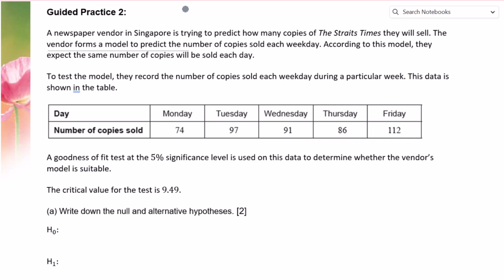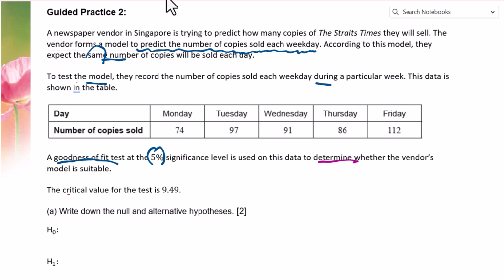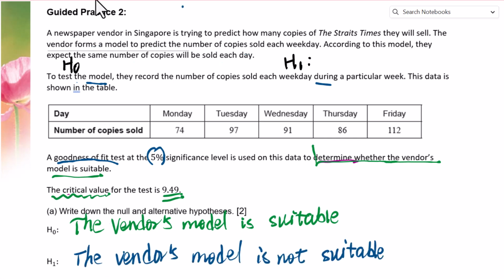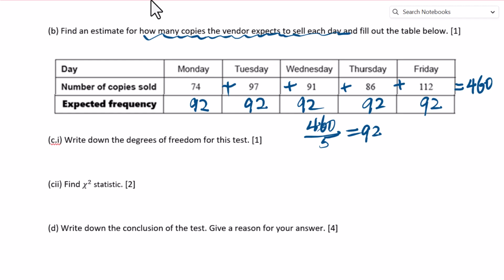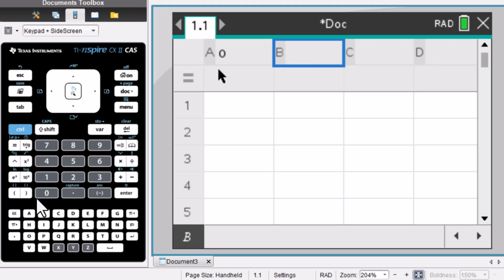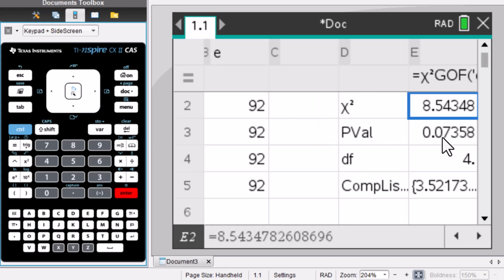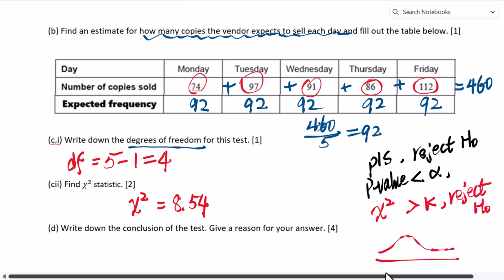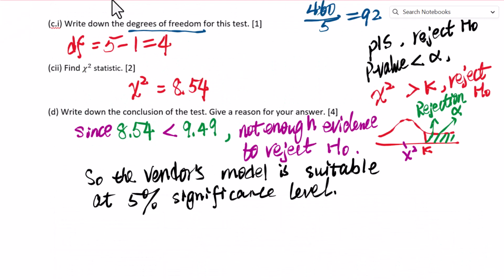Topic 4 Chi Squared GOF Test (2) Uniform Distribution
Chi Squared GOF Test